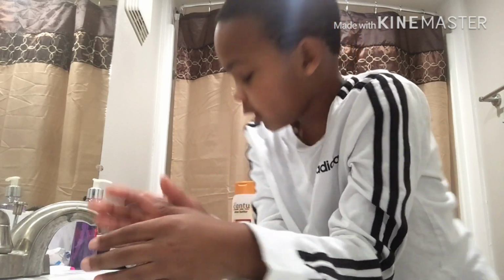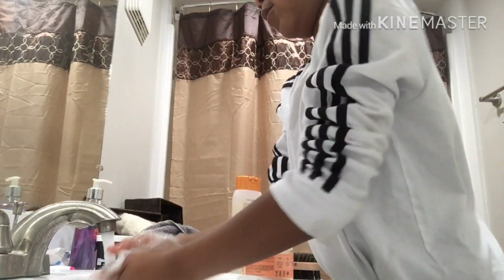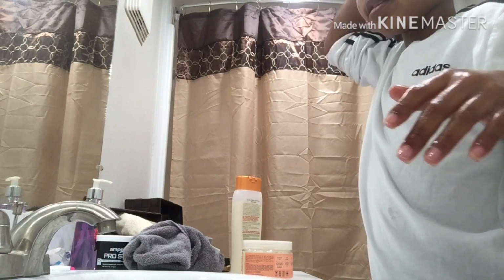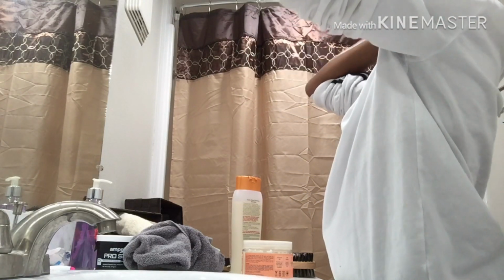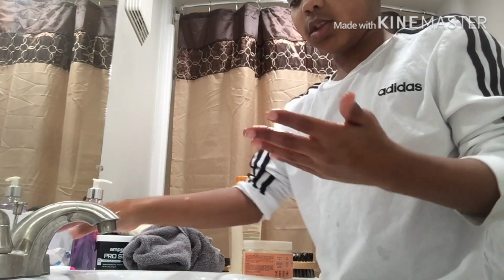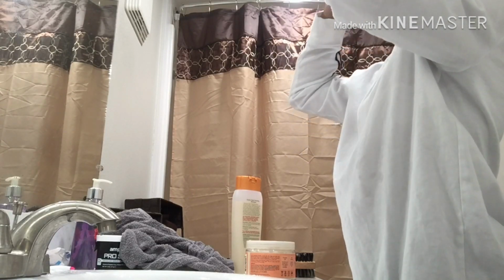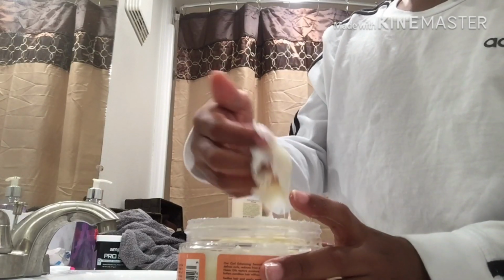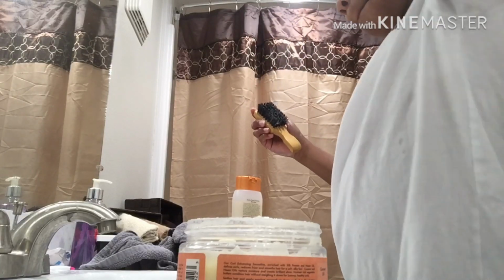How to get 360 waves fast!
In this video I will show you step by step how to get 360 waves